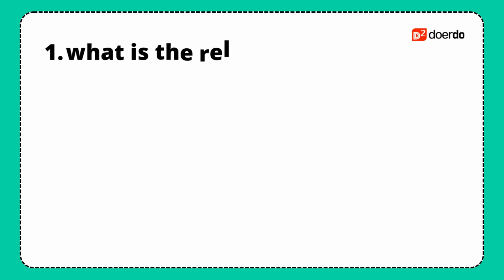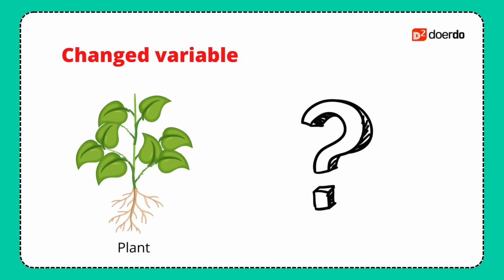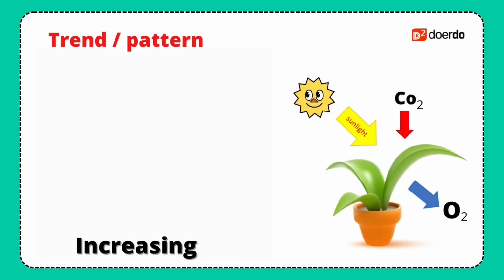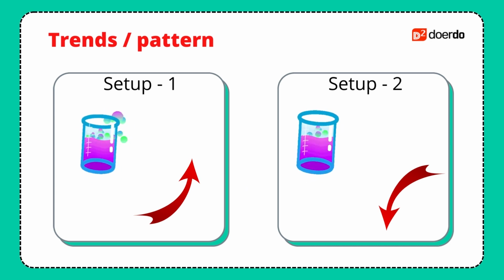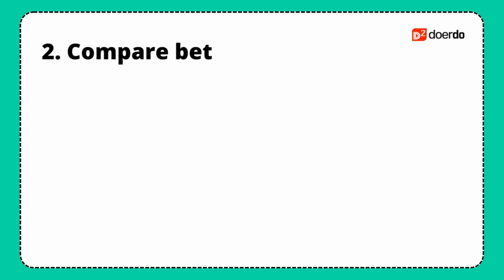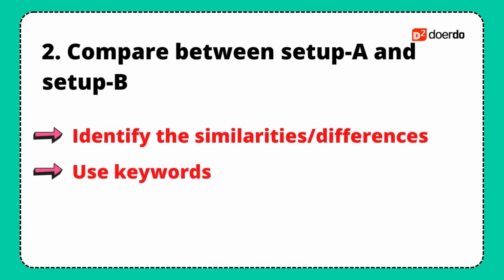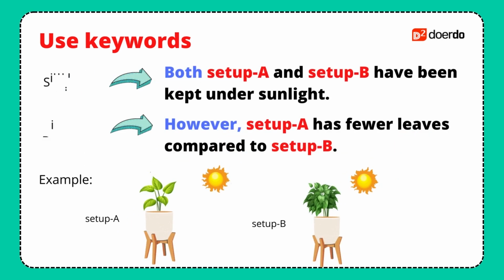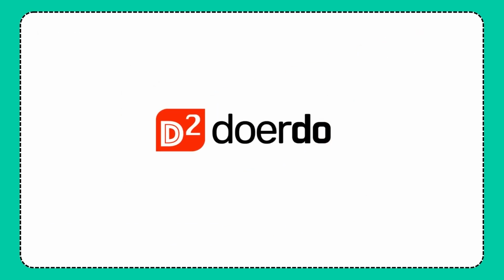Primary Science/ PSLE Science open-ended questions